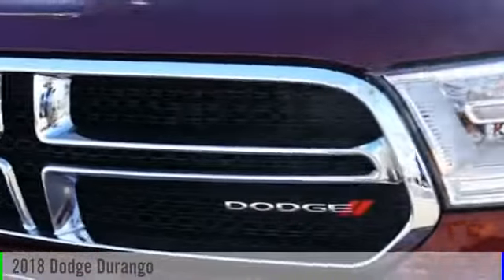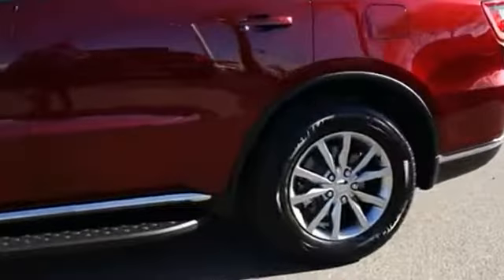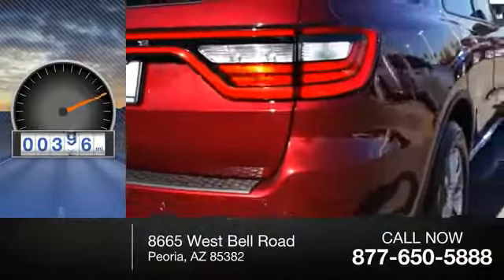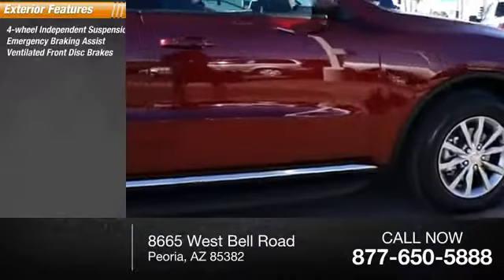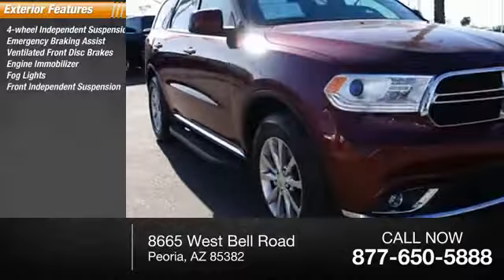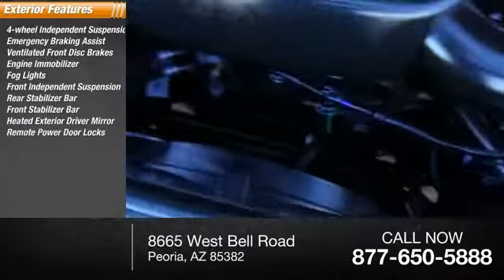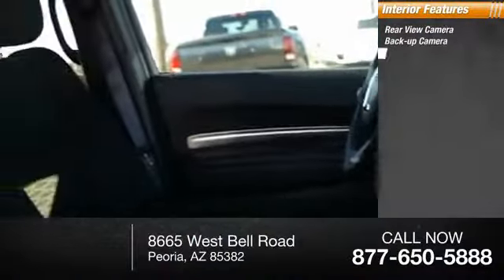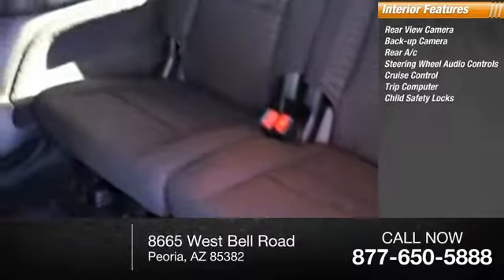2018 Dodge Durango Peoria AZ J1690A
2018 Dodge Durango SXT

Don't miss this 2018 Dodge Durango. It's equipped with great features. You'll want to take this  home. Make a great choice today.